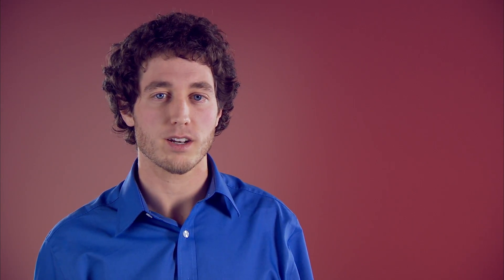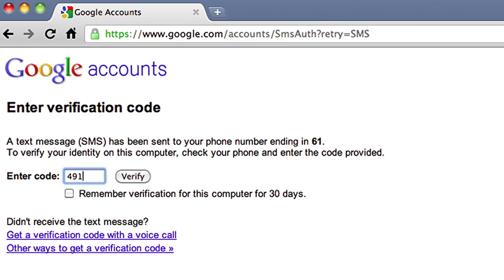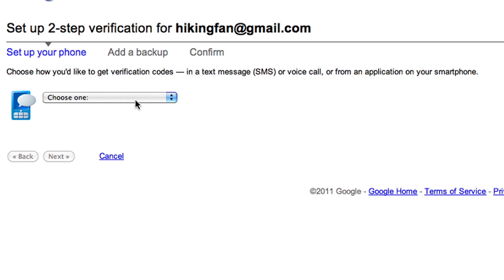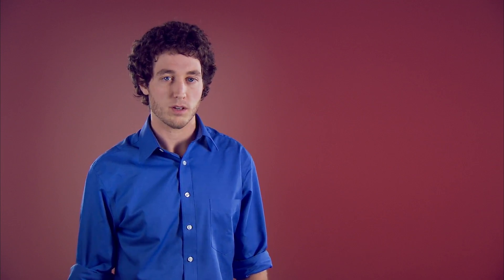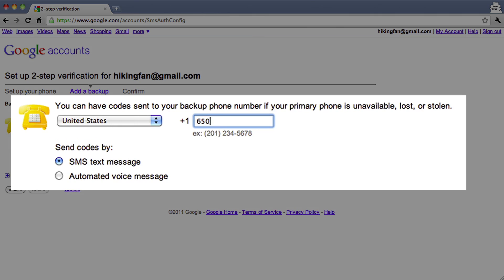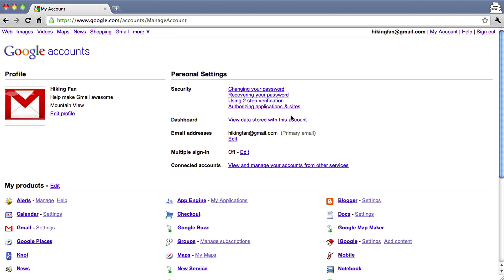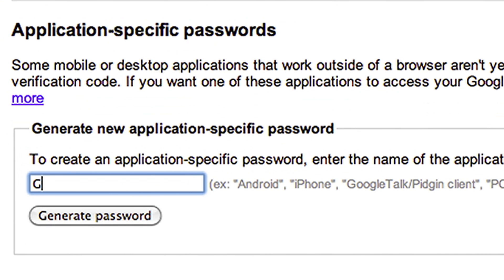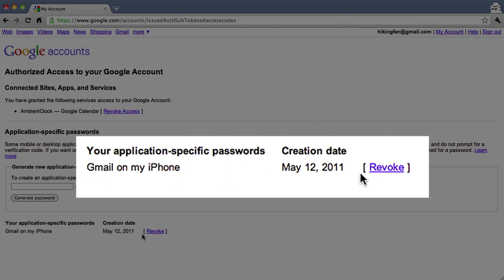Using 2-step verification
Improve security of your Google Account using 2-step verification.